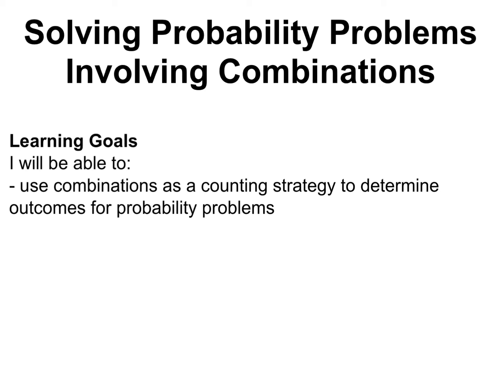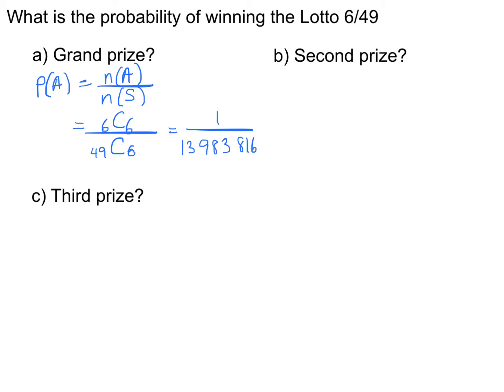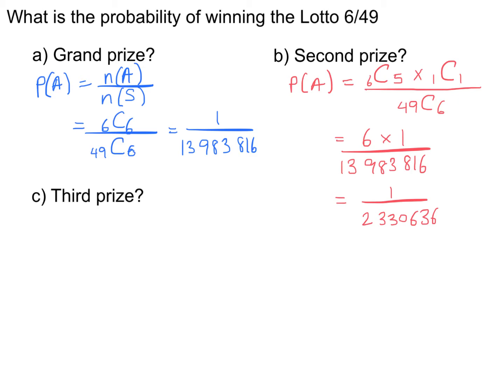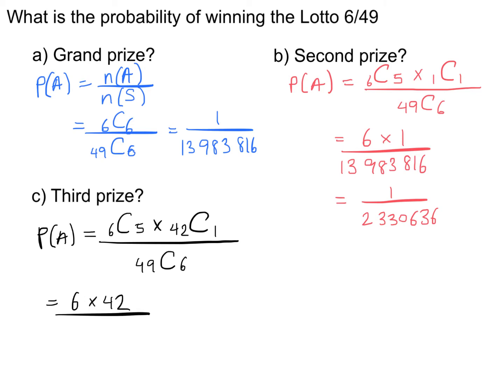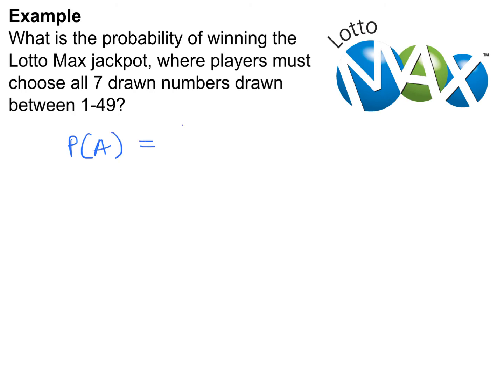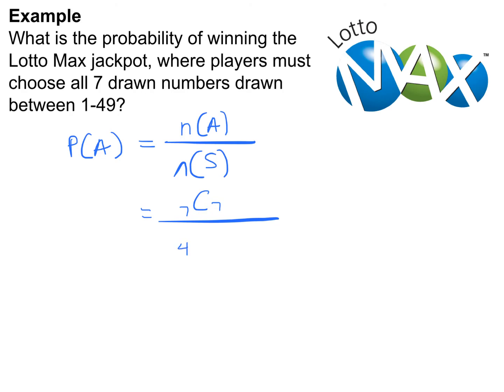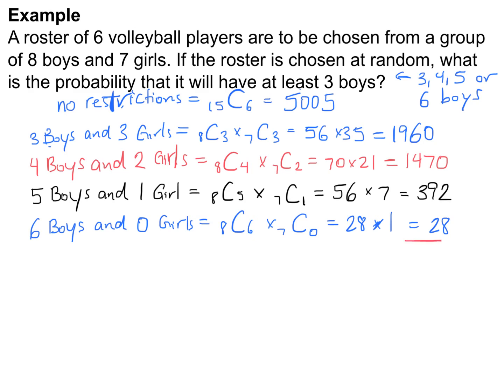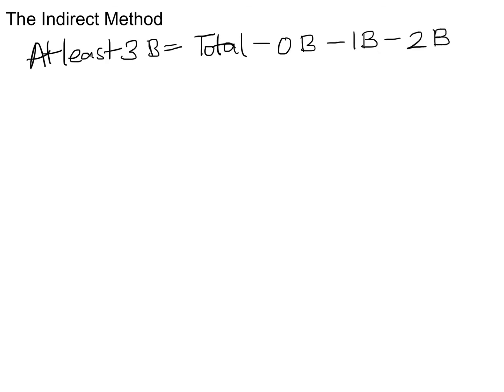MDM4U - Solving Probability Problems with Combinations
Learn how to use combinations as a counting method to help with solving probability problems.